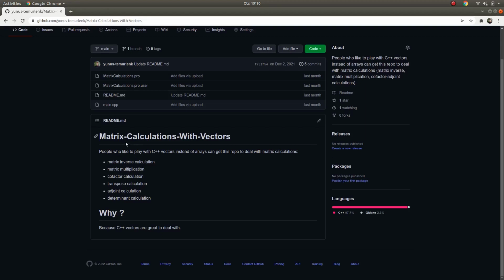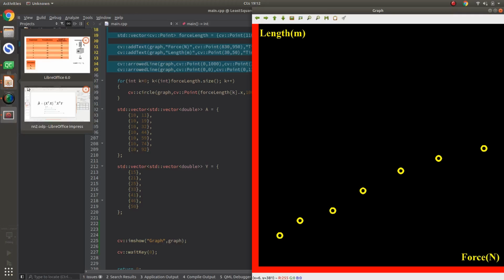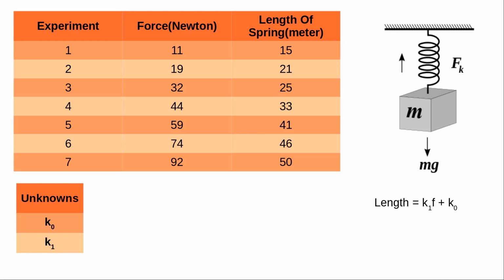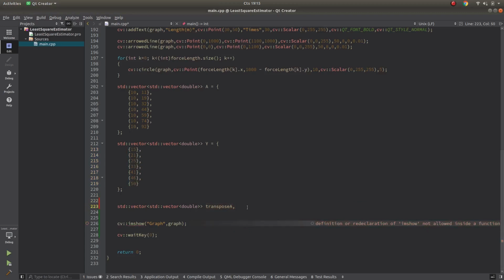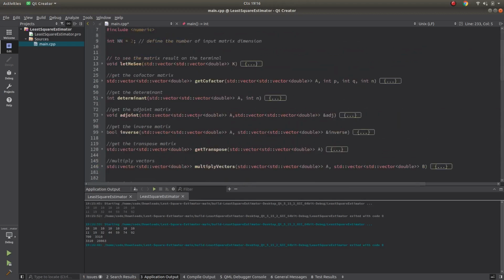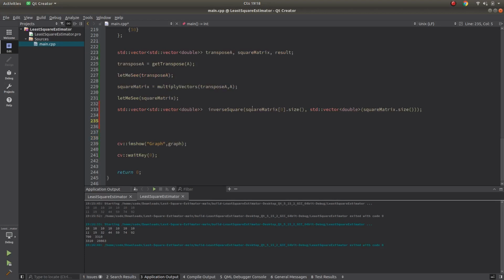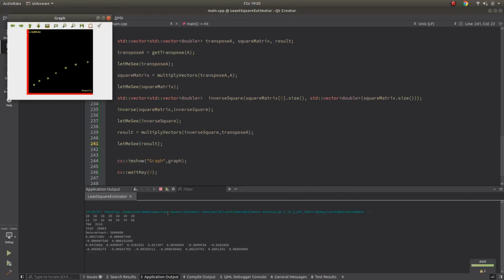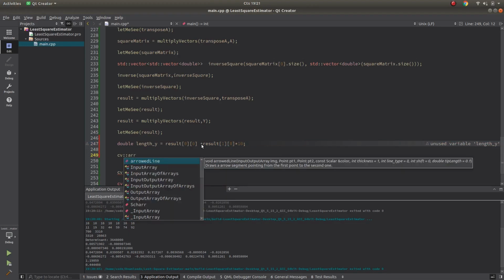NEURAL NETWORKS - 4 | LEAST SQUARE ESTIMATOR WITH C++ |CODE PART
This video series will include 2 video. This is the first one, code part will be inside of 2nd video of the series.

If you see any mistake and and advice please comment.